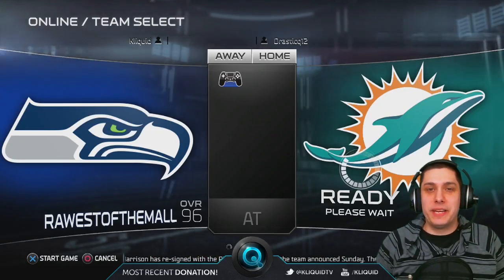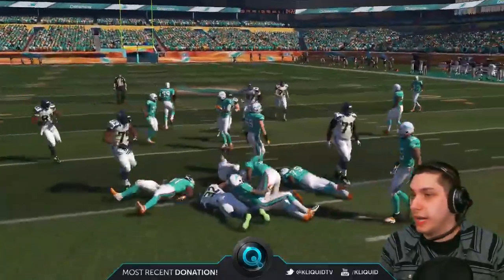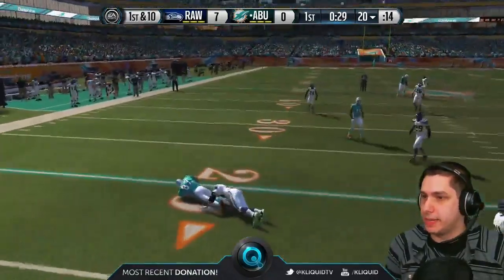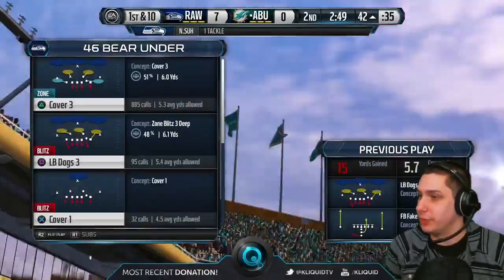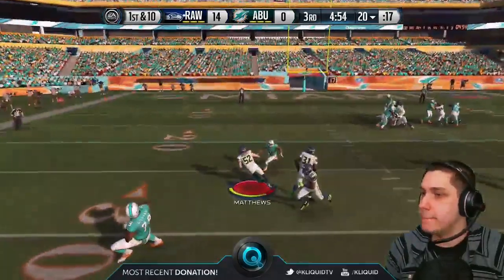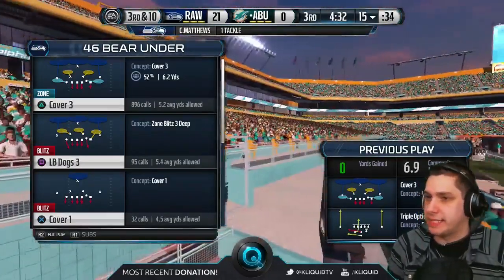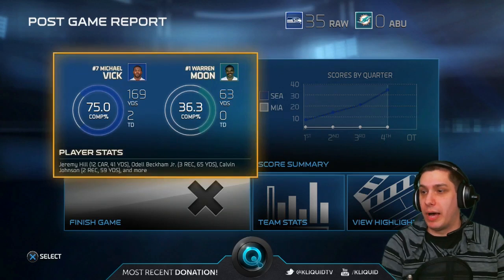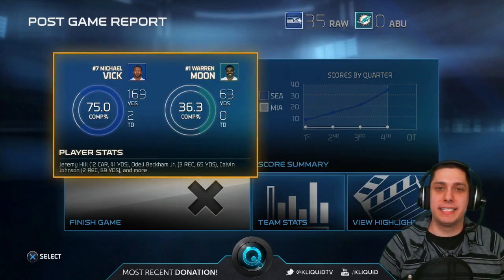Madden 15 Ultimate Team PINK SLIPS - DOMINANCE!!! - MUT 15 Wager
TO BE A CONTESTANT ON THE NEXT PINK SLIPS GAME, BE SURE TO FOLLOW MY STREAM:

Episode 25 of this year's MADDEN 15 PINK SLIPS series!

Watch as I play an opponent on Madden 15 Ultimate Team against my opponent live on stream! If he beats me, he wins a Clay Matthews Item! He risks absolutely NOTHING!